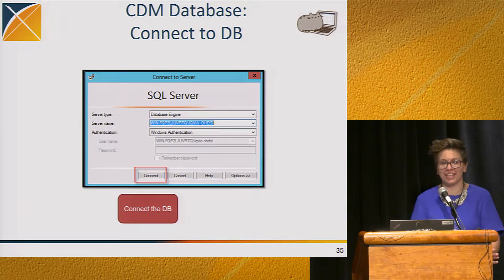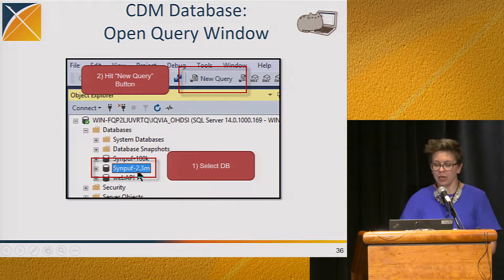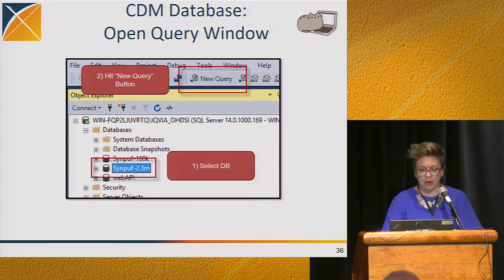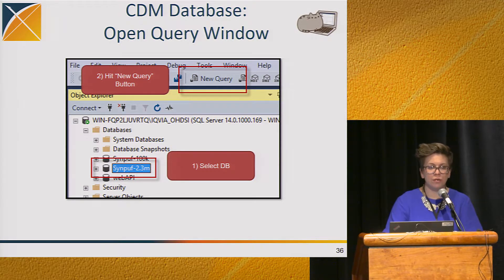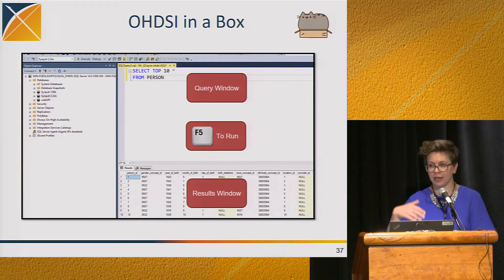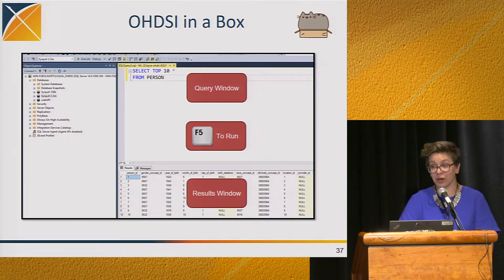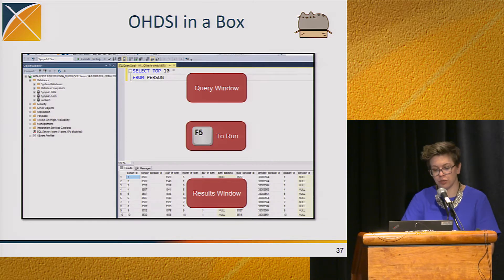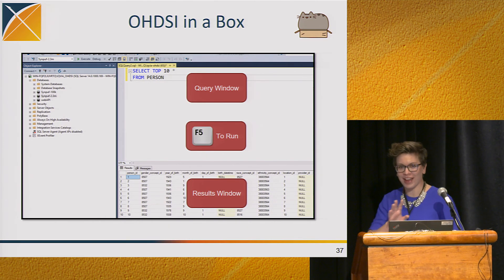2018 OMOP Common Data Model and Standardized Vocabularies Tutorial (2 of 5)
CDM Database Open Query Tool